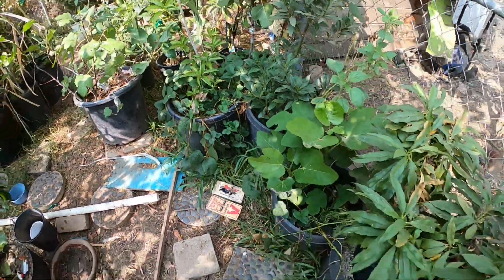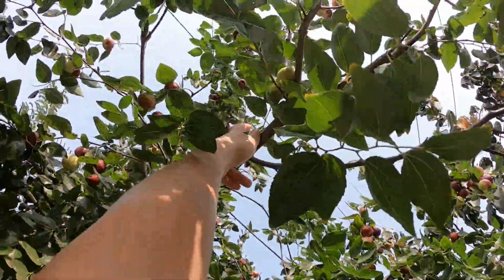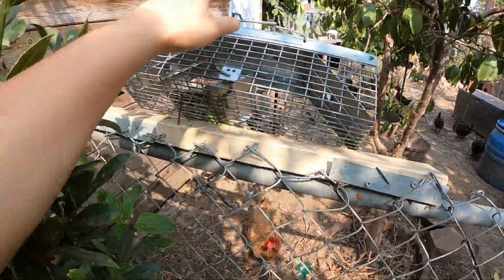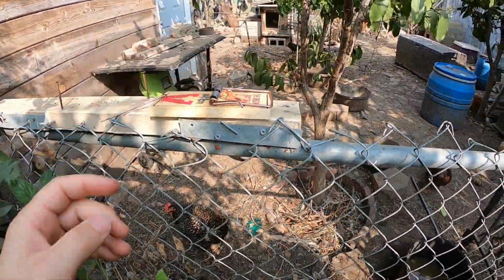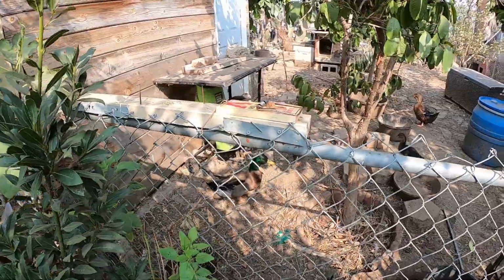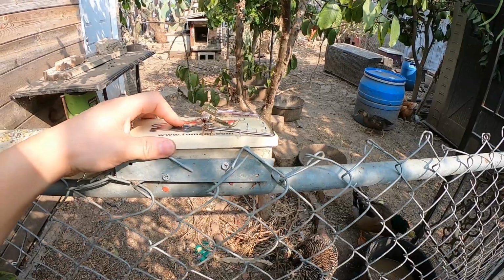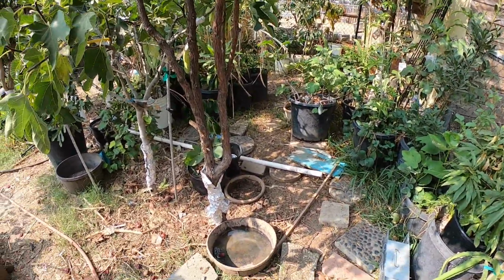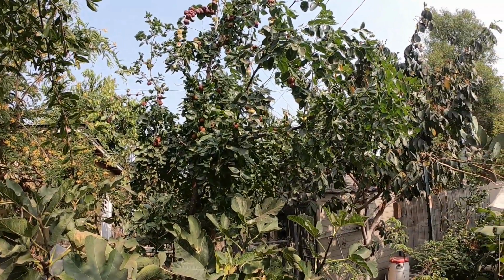Rat Traps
This video goes over what I have done to catch rats, preventing rats from eating fruit off of my fruit trees, and why I stopped using the wooden rat traps.